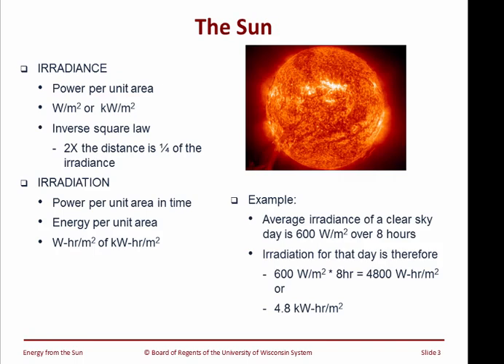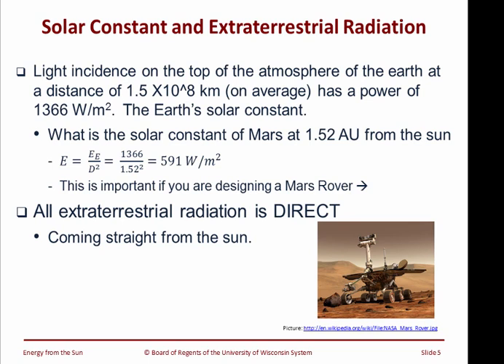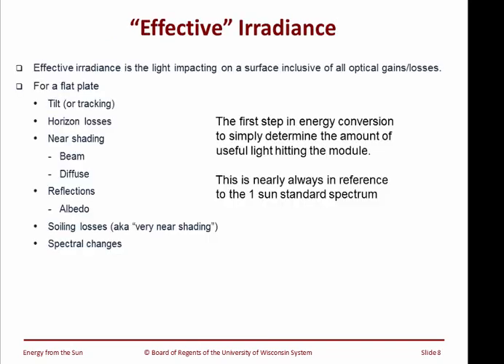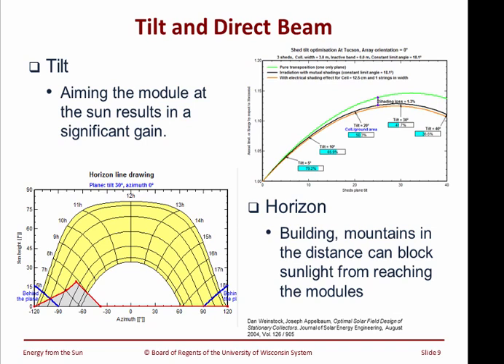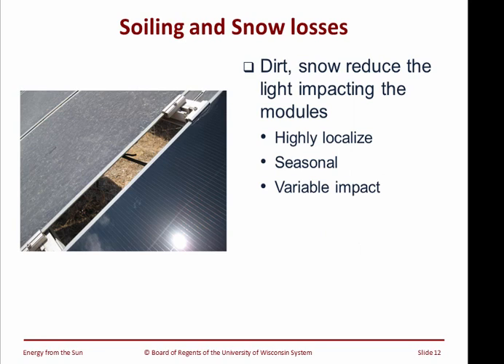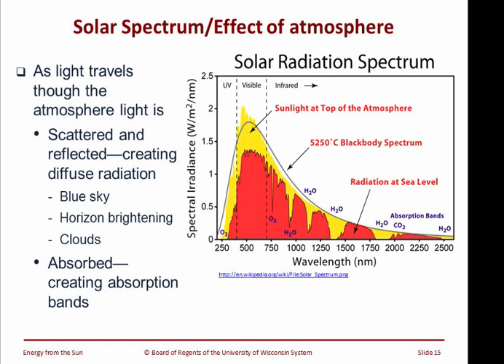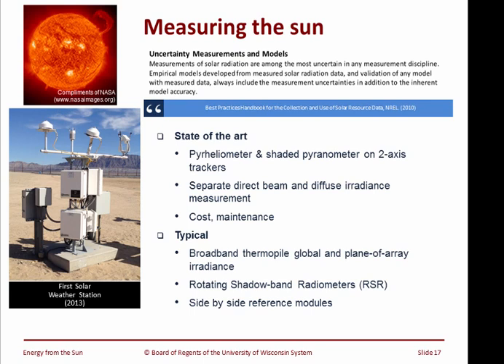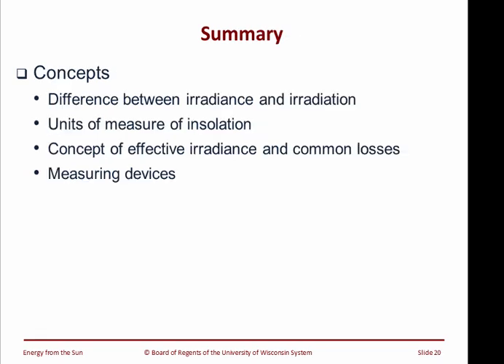A01 1 EnergyFromTheSun